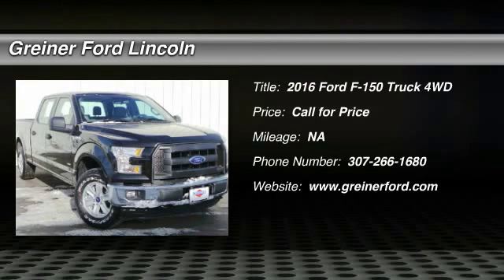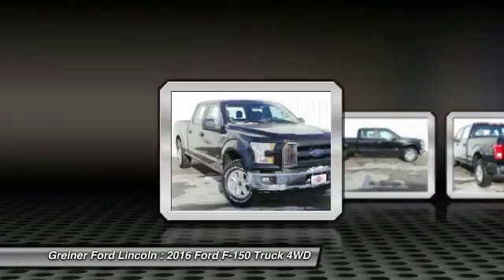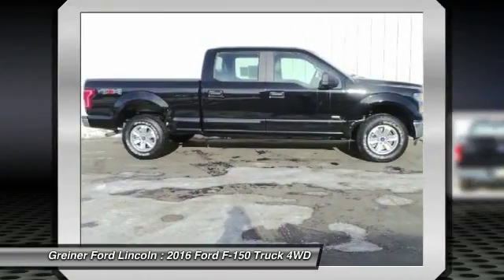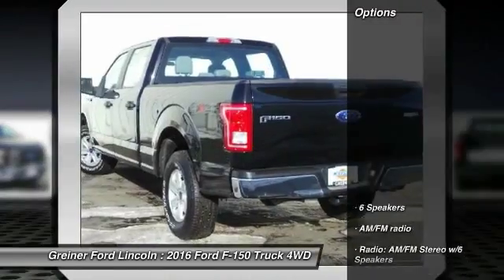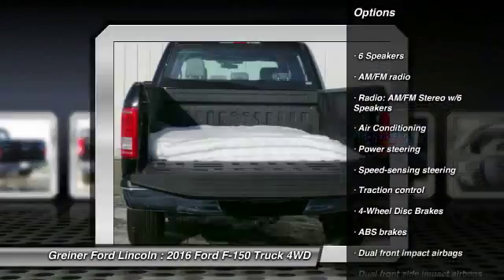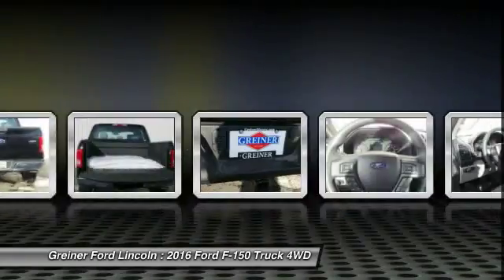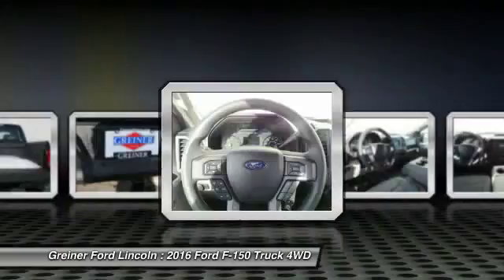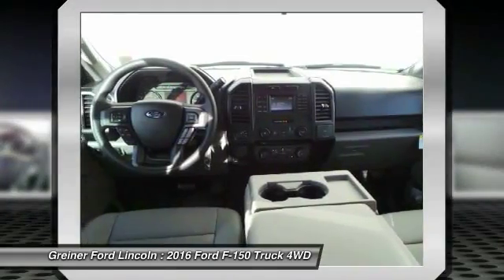2016 Ford F-150 Casper WY FT8089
2016 Ford F-150 XL

3333 CY Ave.

Don't miss this 2016 Ford. Make a great choice today with this must-have truck. Learn more about this truck by contacting the dealership today and complete your driving dreams.